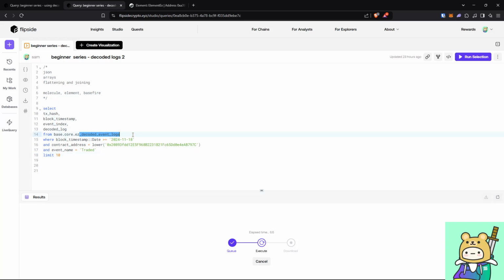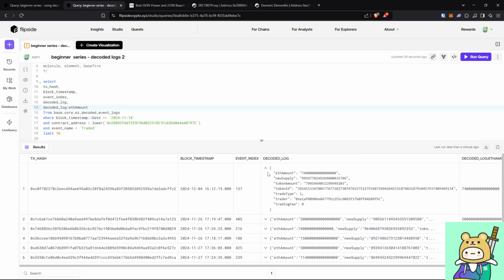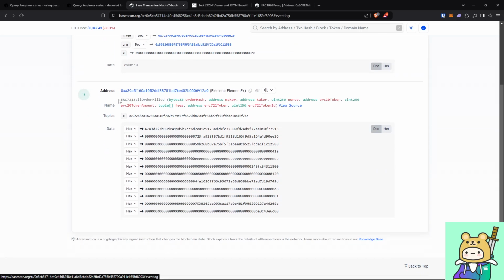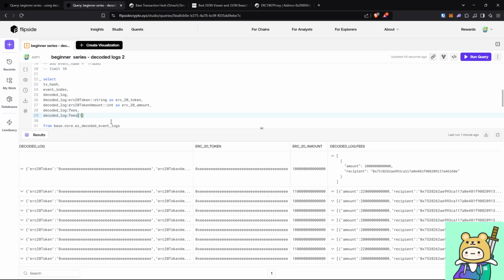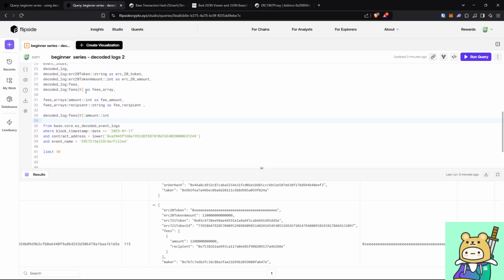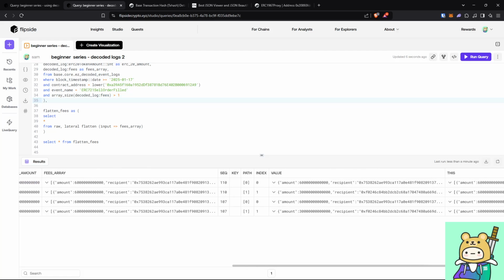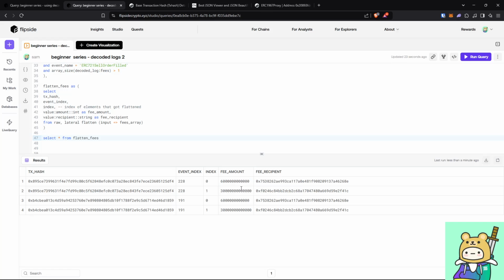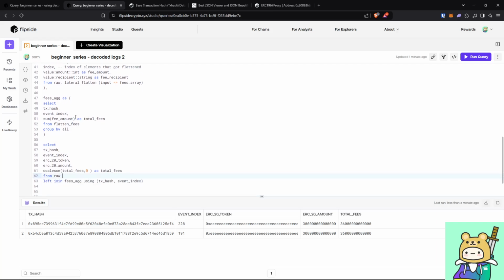Become an Onchain Analyst Today: Decoded Logs in Action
This is part 6 of the beginner series , and a continuation of last week's episode on Decoded logs.